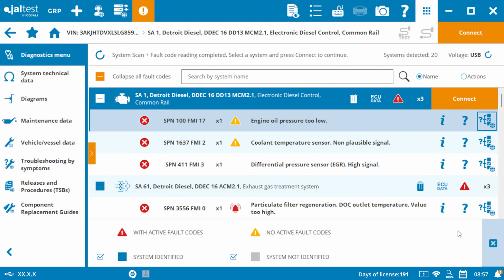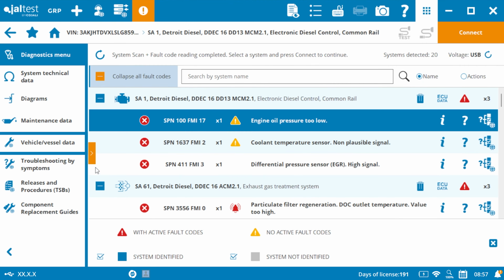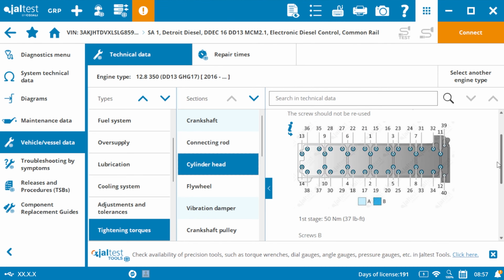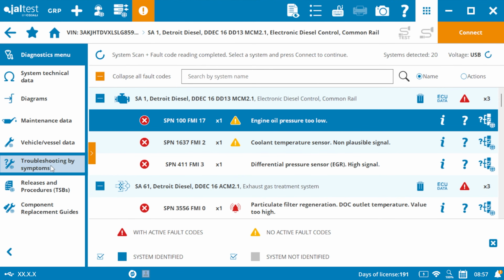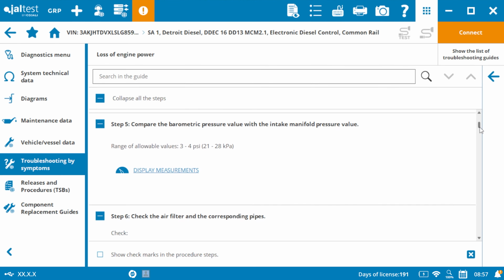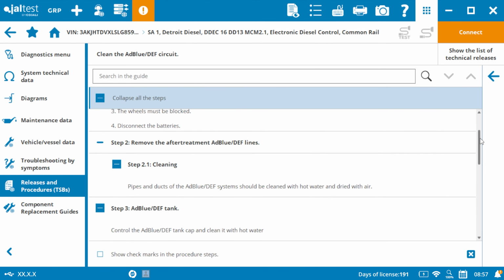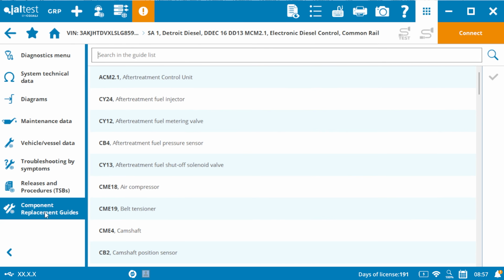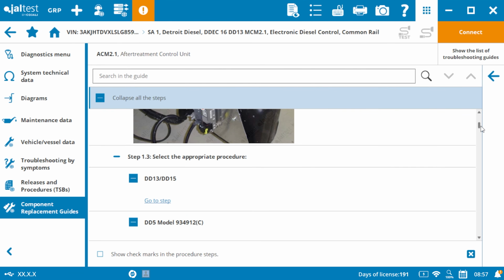Jaltest Info: Access Technical Data, Repair Guides & Service Bulletins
Jaltest Info Online gives you access to:

• Technical data like torque specs and diagrams.
• Troubleshooting guides by fault code or symptom.
• Component replacement instructions with images.
• OEM service bulletins for up-to-date repairs.

Enhance your diagnostics process with this powerful resource without having to be switching programs or looking for answers online.